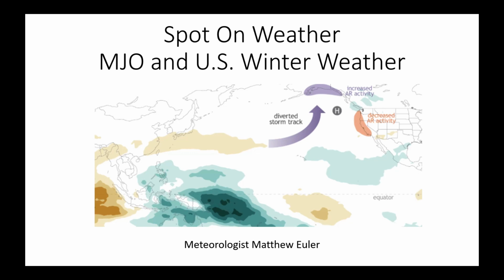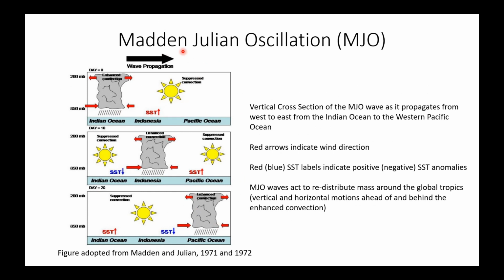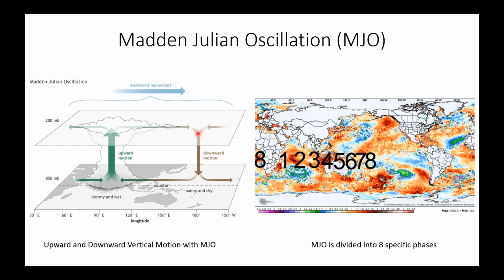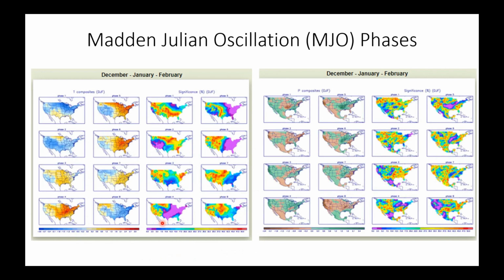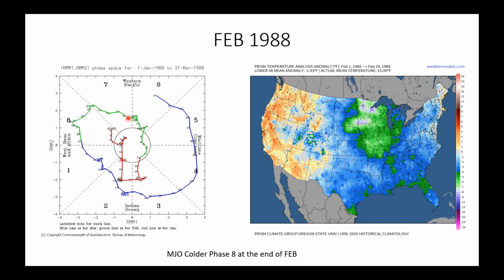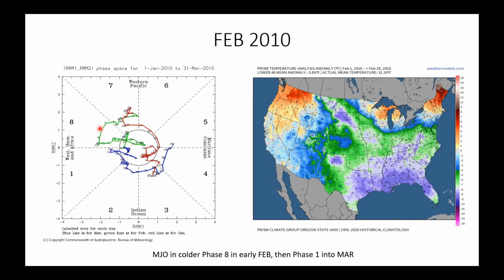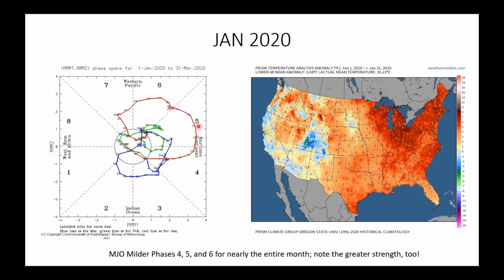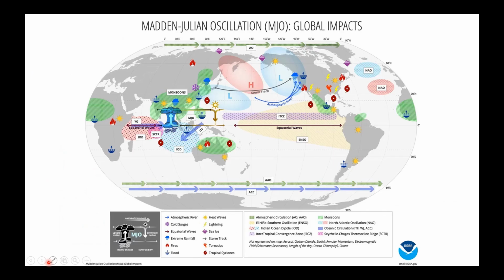MJO and U.S. Winter Weather